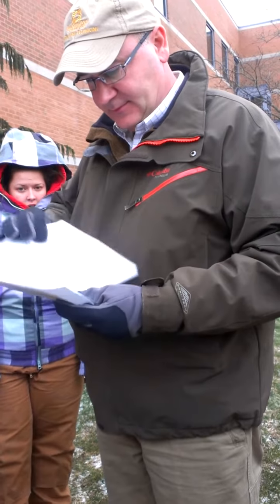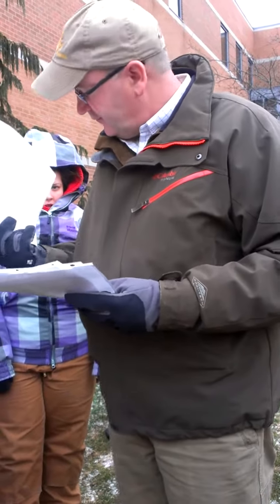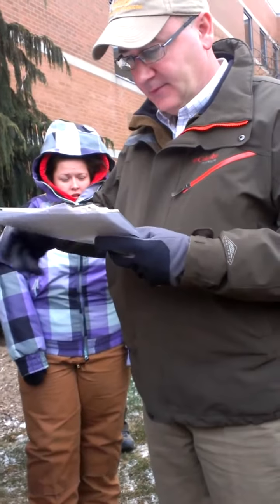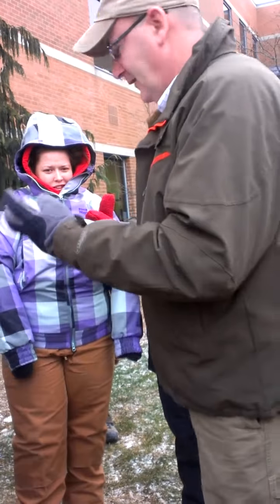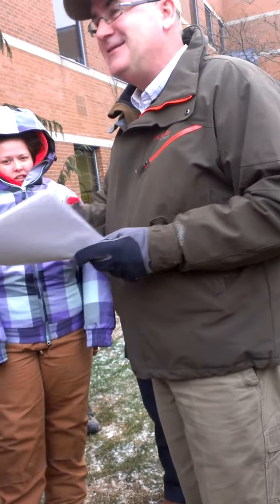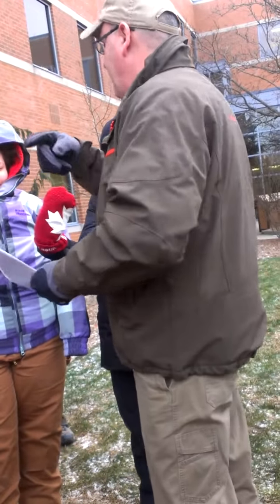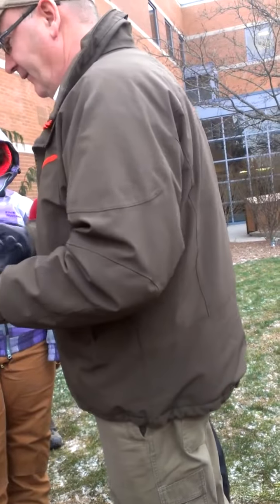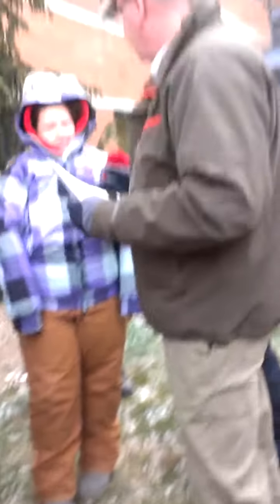Pinus densiflora 'Oculis Draconis' (Dragons Eye Japanese Red Pine)